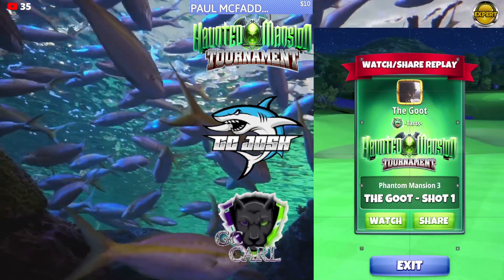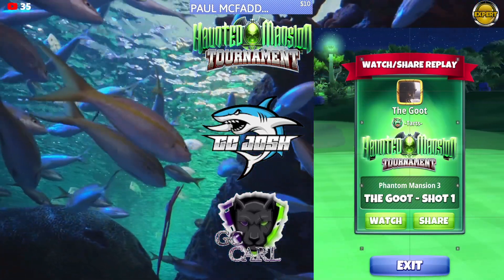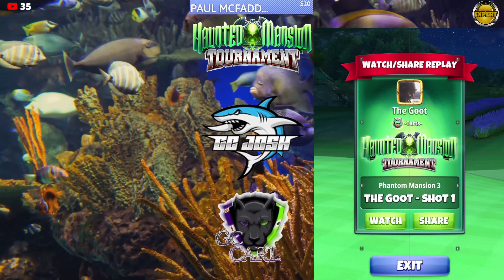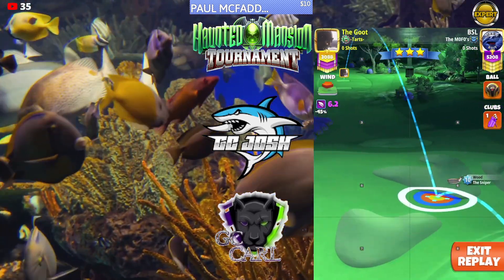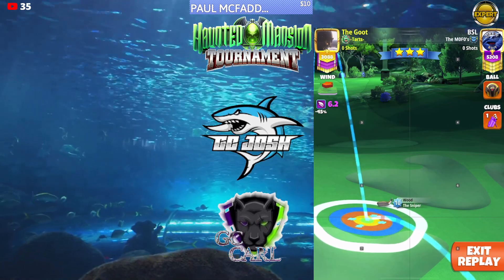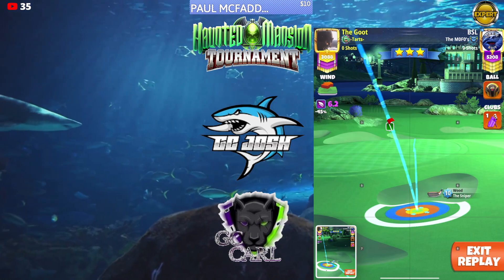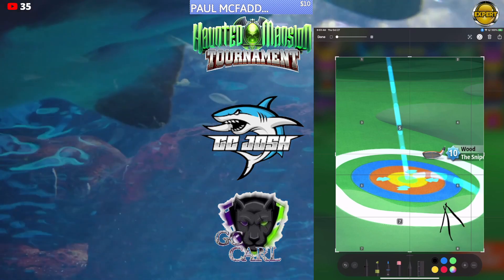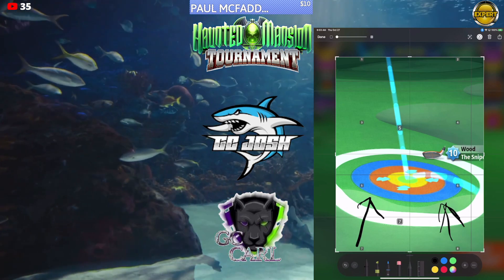Expert Haunted Mansion OR H4